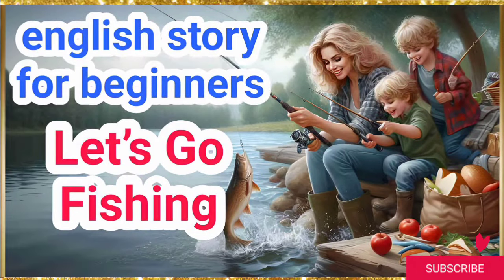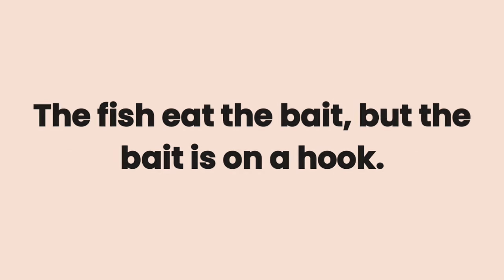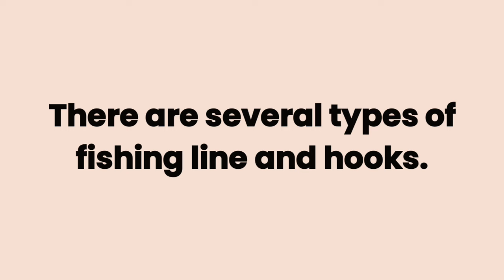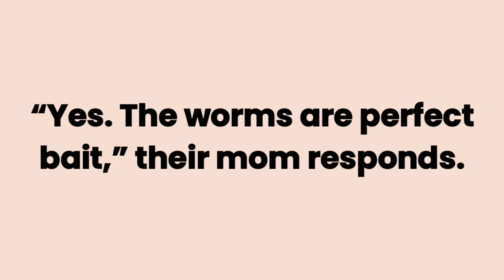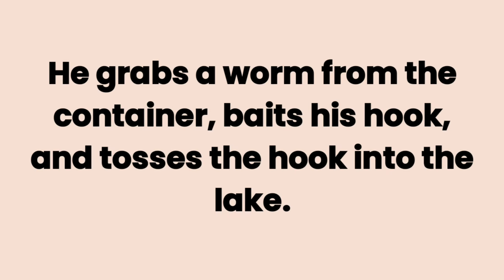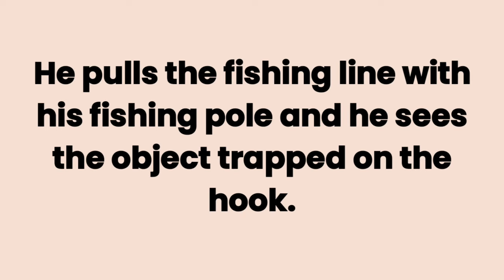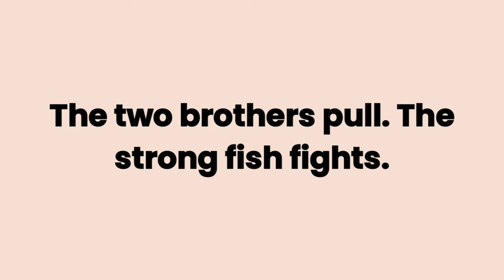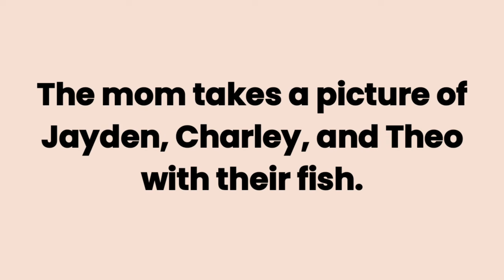Let's Go Fishing: An English Story for Beginners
In this video, we present "Let's Go Fishing," a delightful English story crafted especially for beginners. Join us on a fun-filled fishing adventure that will help you improve your English language skills in an enjoyable and engaging way.

"Let's Go Fishing" is perfect for those who are new to learning English. The story is narrated clearly and at a slow pace, making it easy to follow along and understand. As you listen, you'll encounter simple vocabulary and phrases, which will help you build a strong foundation in English.

Whether you're just starting your English learning journey or looking to reinforce your basic skills, this story will provide you with valuable listening practice and an enjoyable learning experience.